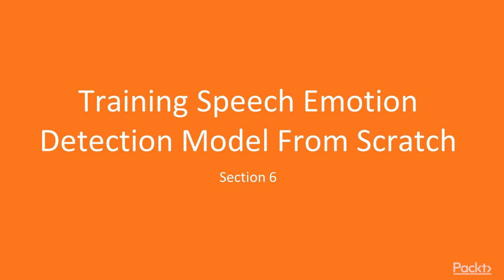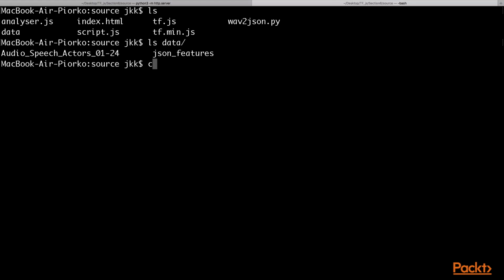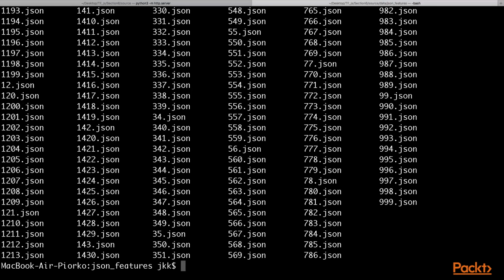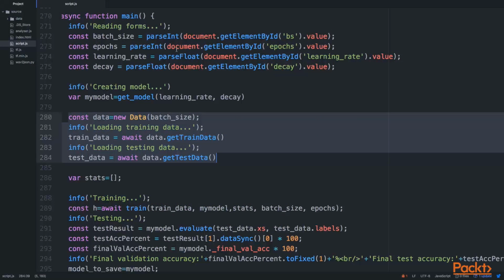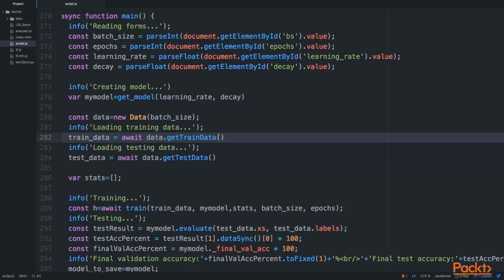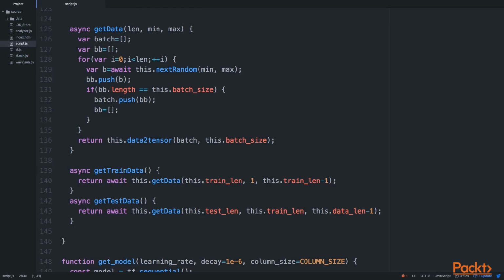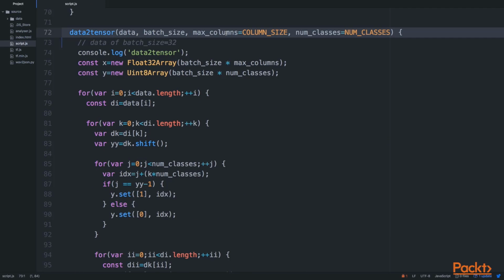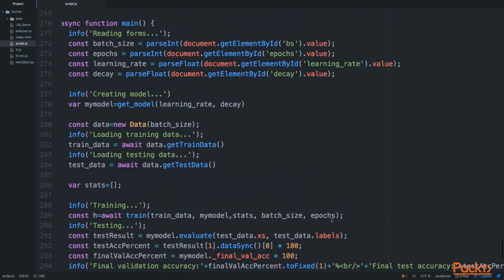Deep Learning Projects with JavaScript: Getting and Preparing Audio Sample | packtpub.com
This video tutorial has been taken from Deep Learning Projects with JavaScript. You can learn more and buy the full video course